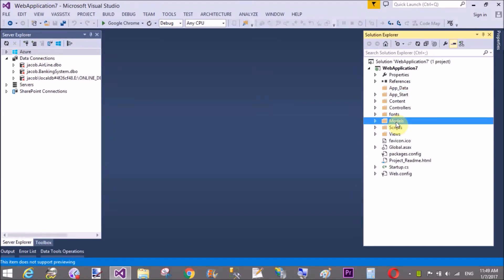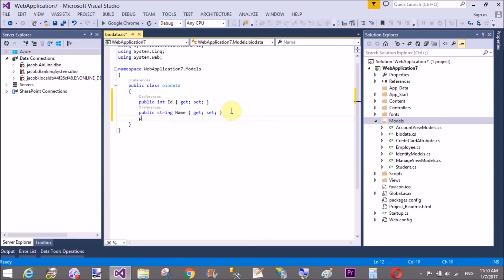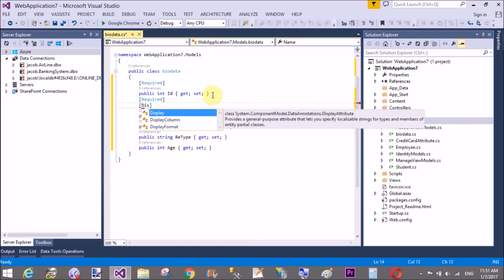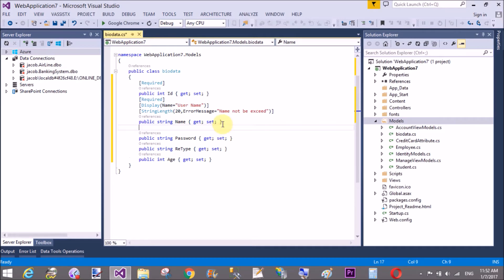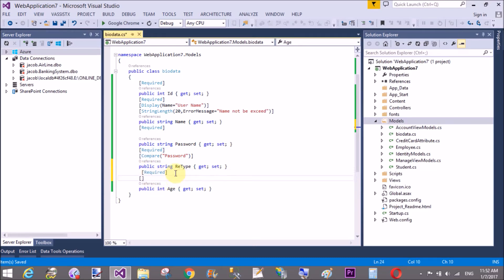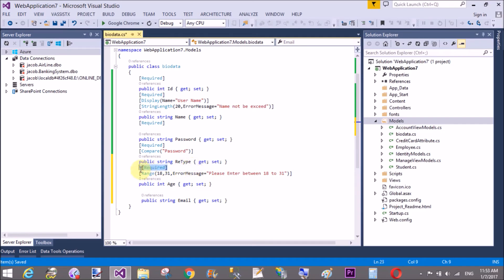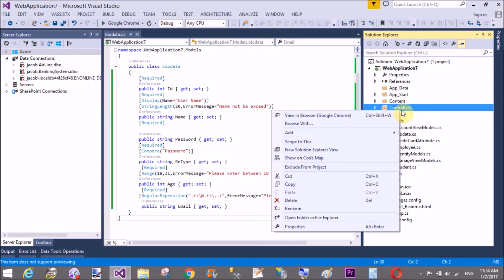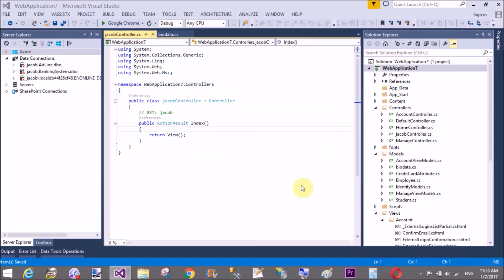Validation in ASP.NET MVC | Client Side Validation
In this ASP.NET MVC Video tutorial i will show you , How to use validation in ASP.NET MVC.  I come from ASP.NET WEB FORM , So, i share same validation in mvc , thease are:
1. Required Field Validator
2. Rangle Field Validator
3. Compare Field Validator
4. Regular Field Validator
5. StringLength validator.